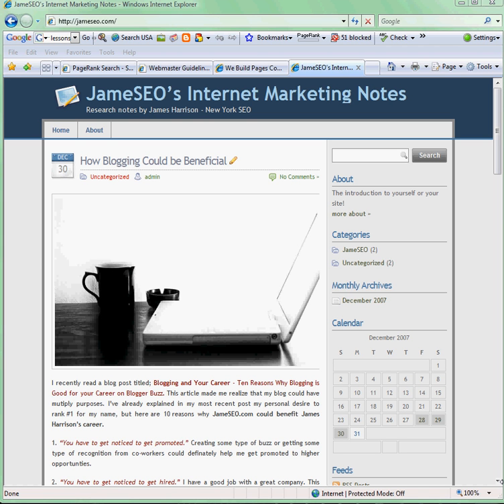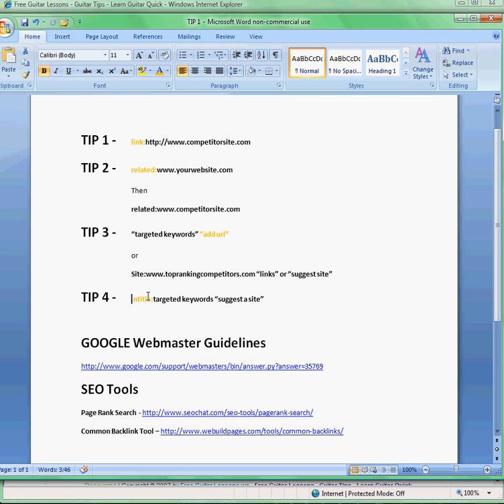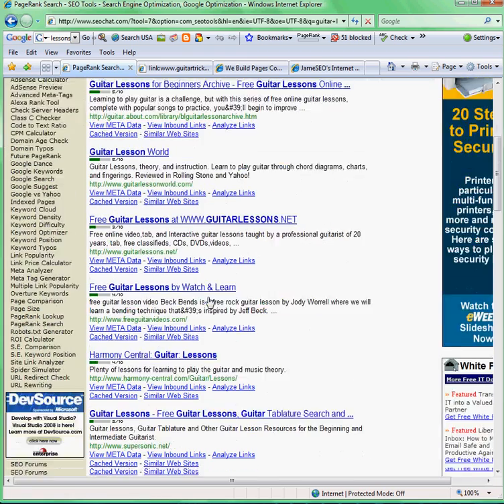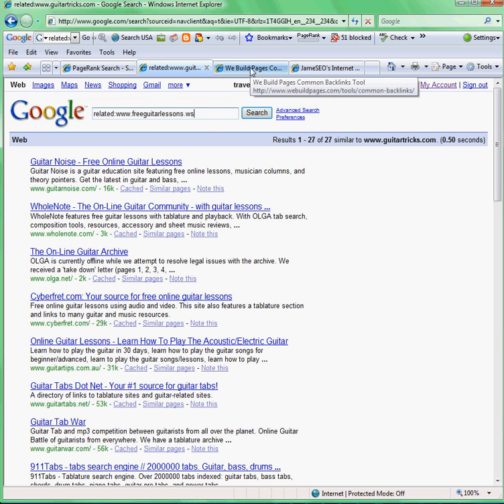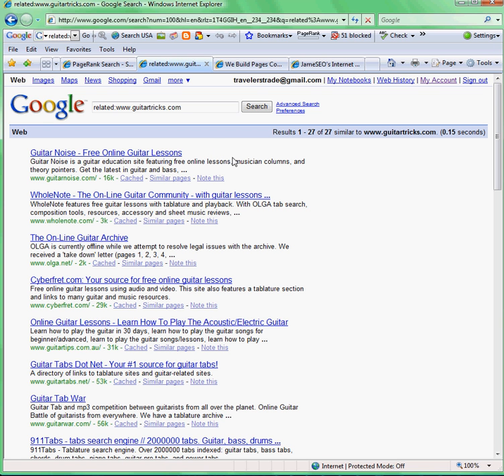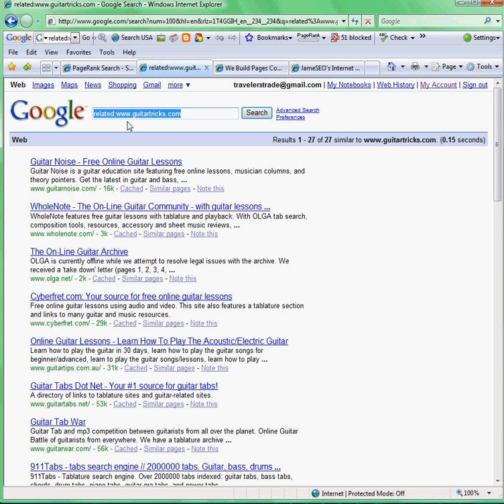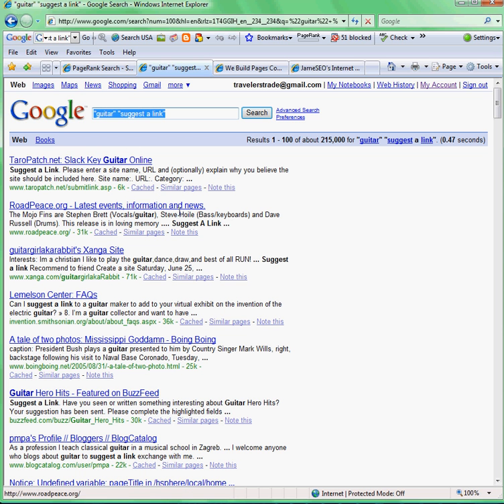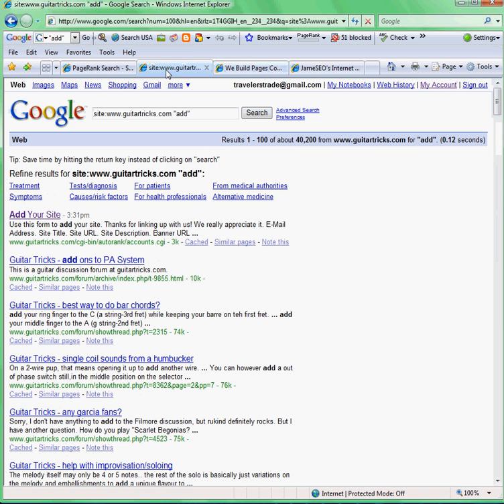Google Webmaster Guidelines & Link Building Pt.1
Building links the Google Way. Part 1: 4 search tips to find relevant sites to link to you.